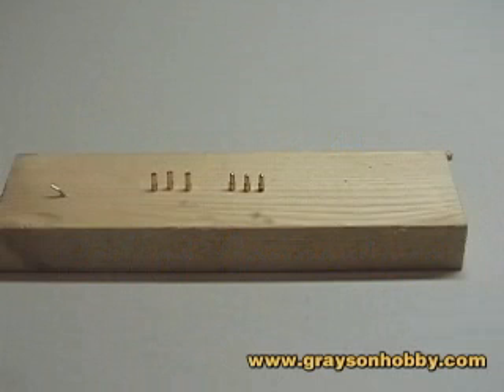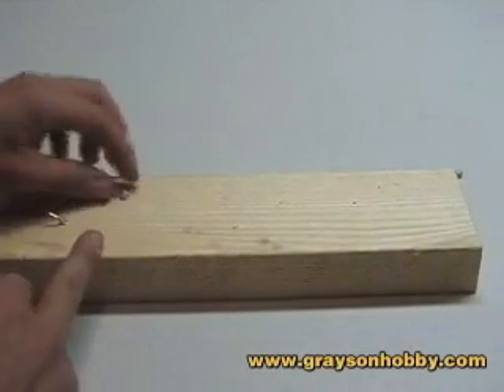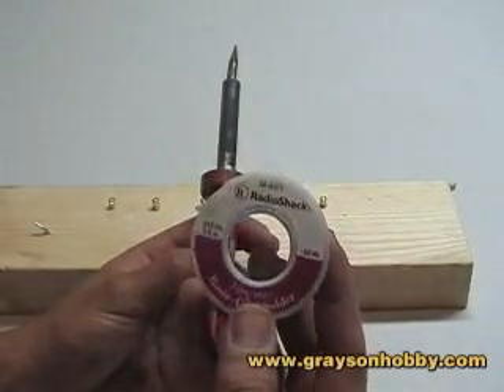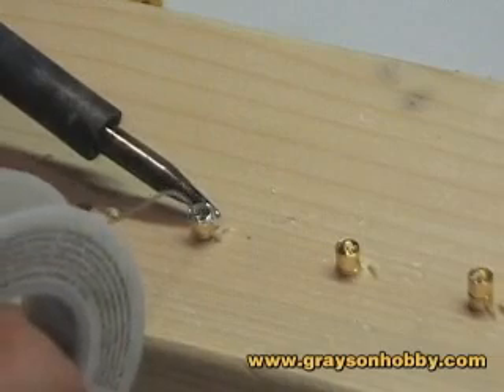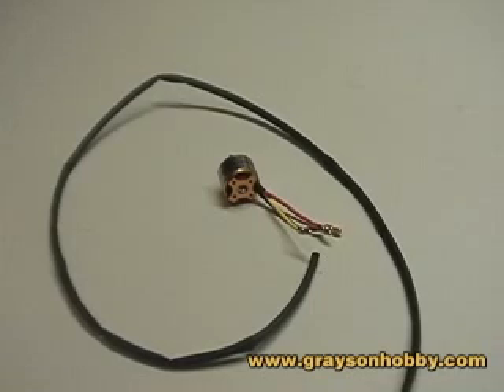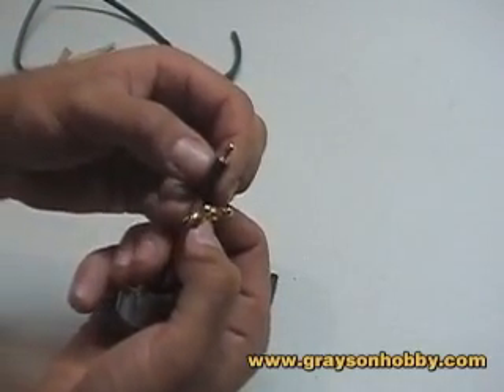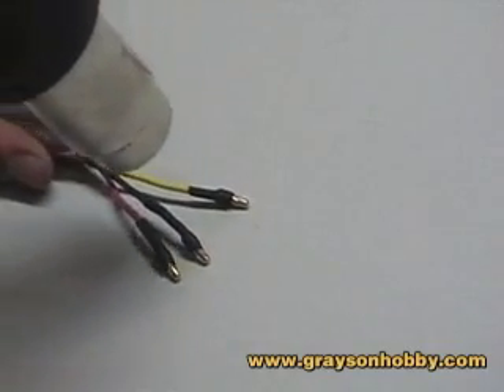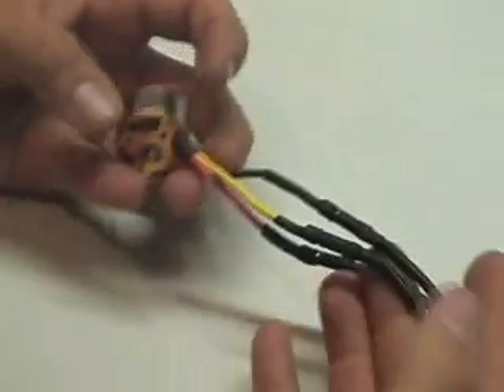How to Solder Bullet Connectors to Brushless Motors and ESC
1) SUBSCRIBE to learn how to update your hobby gear and hear the latest reviews on products we carry - Remember we do not carry the junk - it must pass our confidence test!

3) New to Drones? Check at our suggested quads for all skill levels

7) Come Visit our Brick and Mortar FPV & Hobby Shop - Touch and Feel before you purchase!
GraysonHobby
220 Old Loganville Road
Loganville, GA 30052 - USA